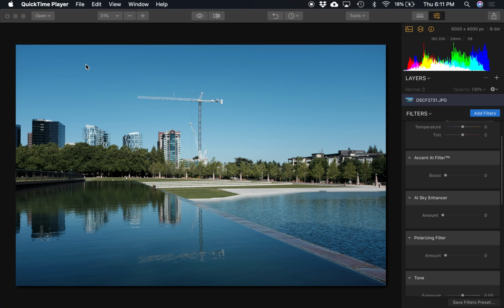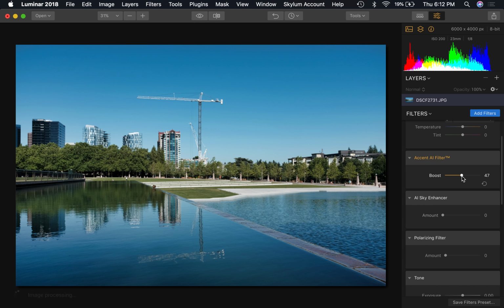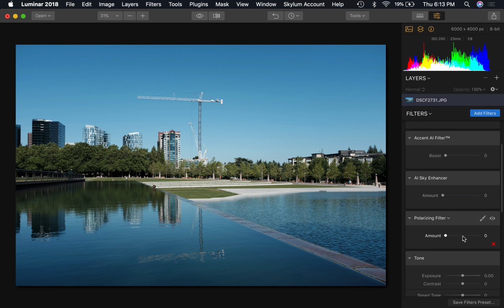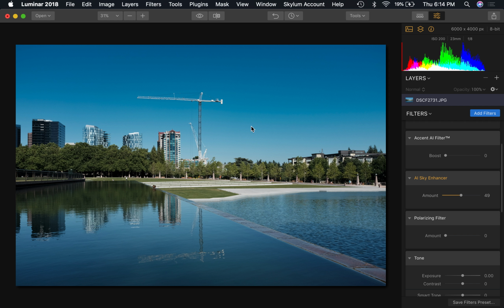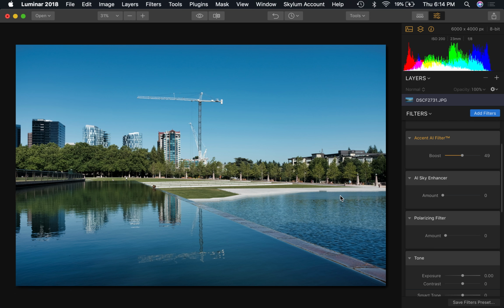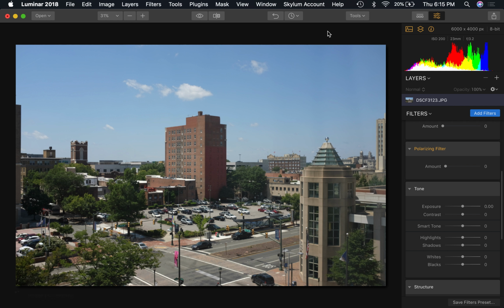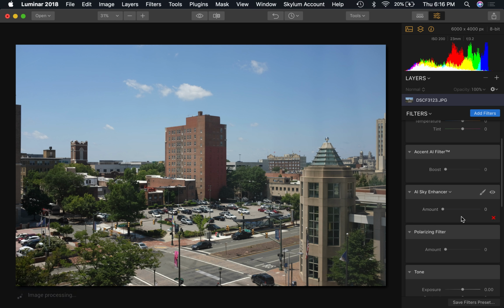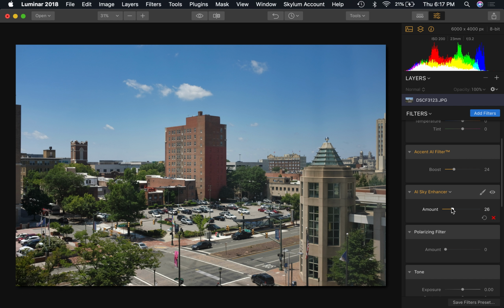First Look: Luminar 2018 AI Sky Enhancer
In this brief video, we'll look at the new AI Sky Enhancer filter, and compare it to the Accent AI Filter and the Polarizing Filter.